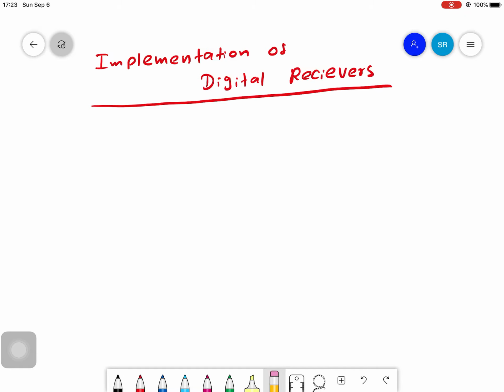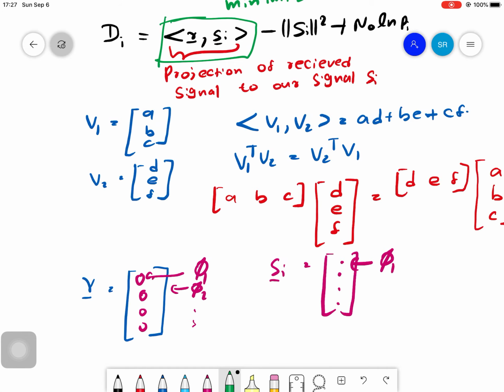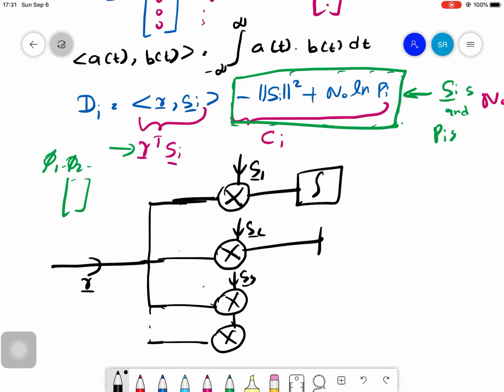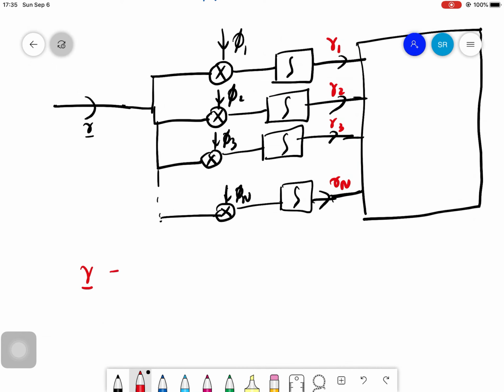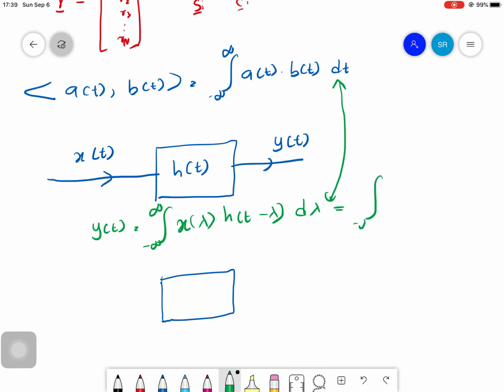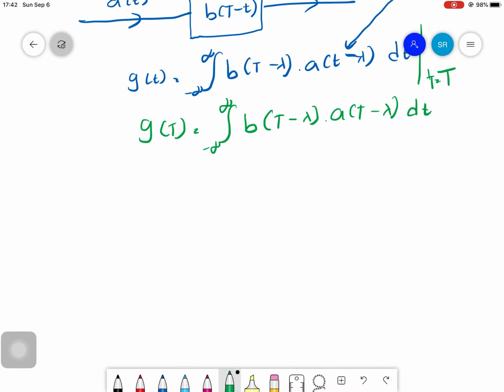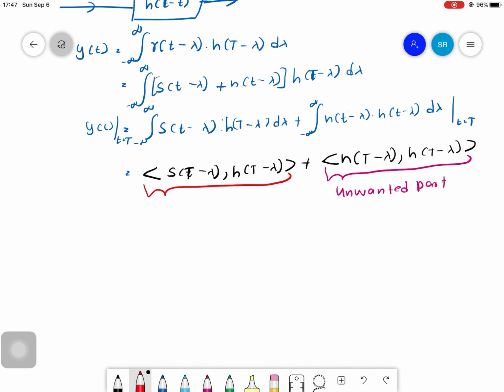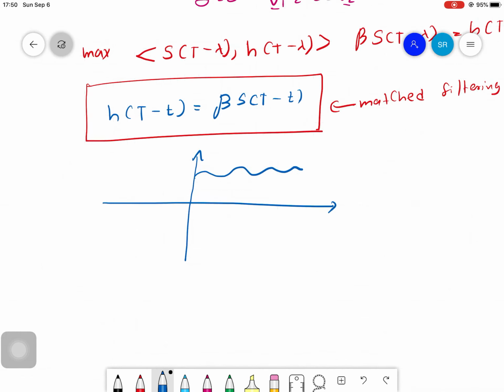Digital Communications - Implementing Digital Receivers and Matched Filter Principle